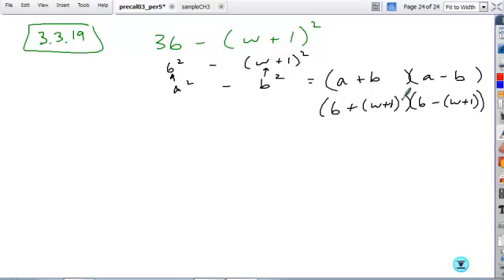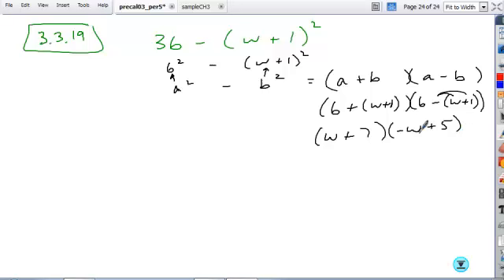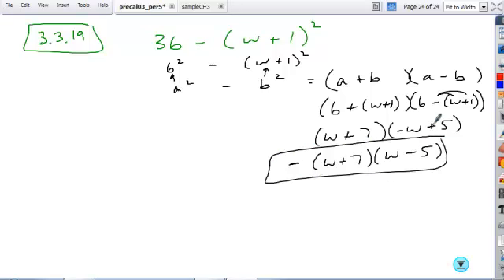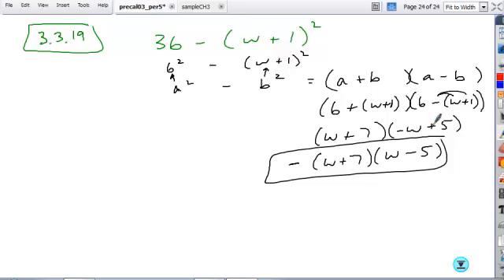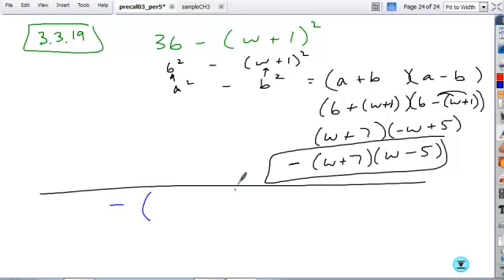3.3pre_hw19.mp4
3.3 precal prep hw #19